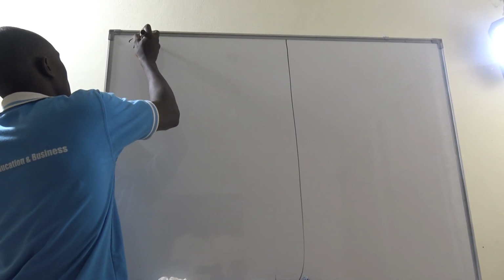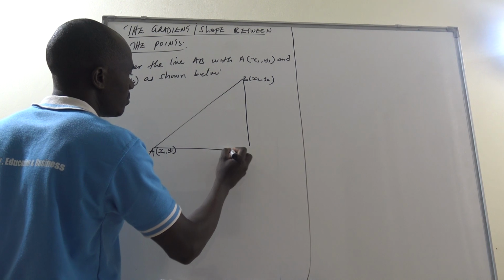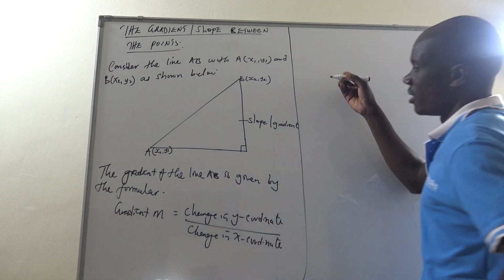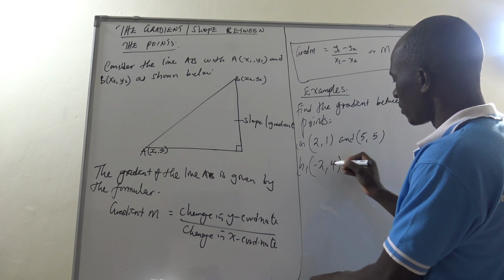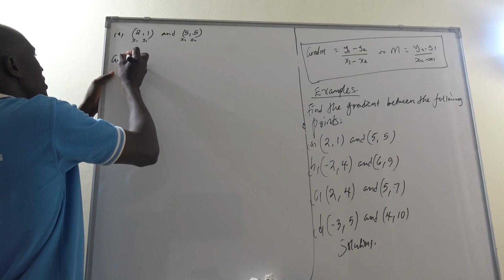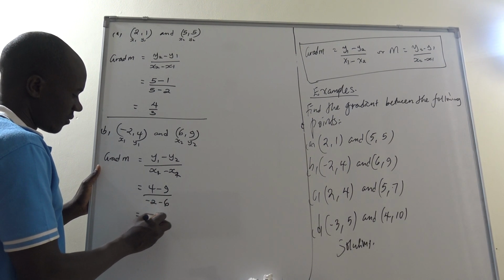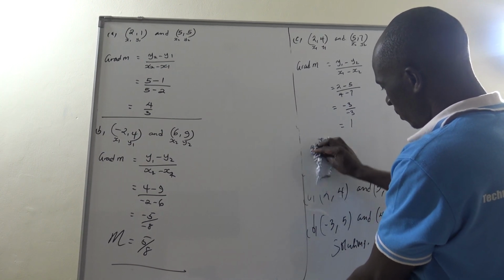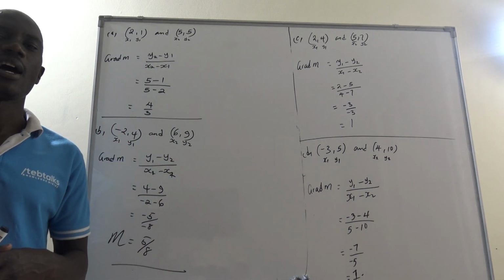The Gradients between the points